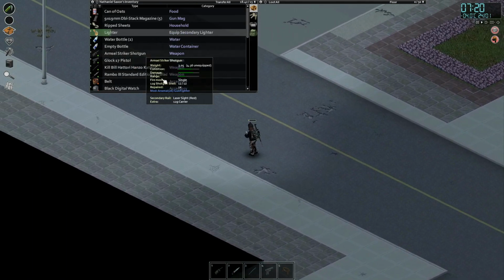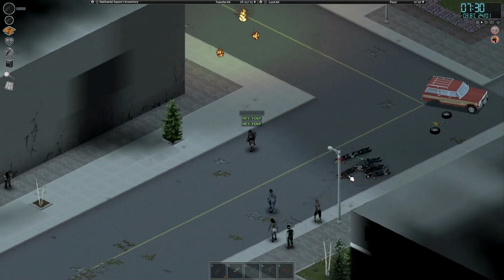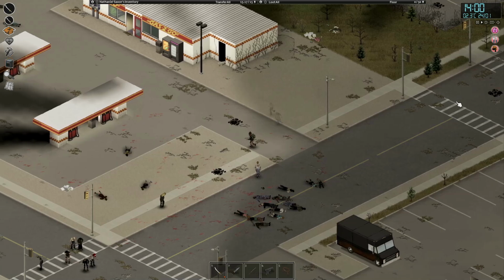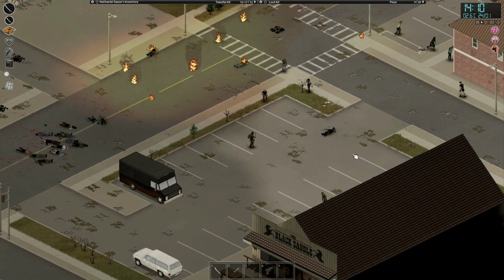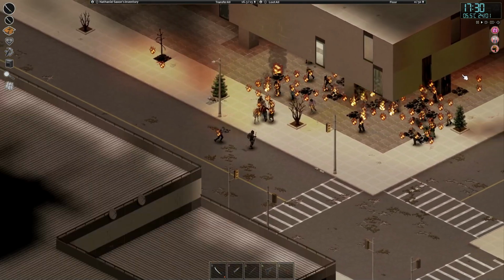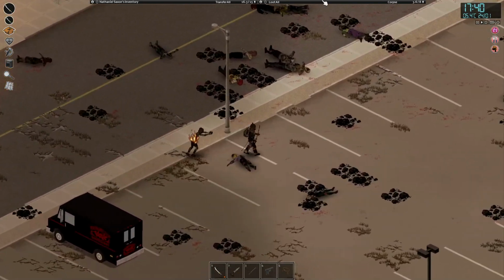Burn Them All | Project Zomboid | Louisville | Ep 66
Build 41.6 is finally here! This run I plan on basically just storming Louisville. Ever since the first announcement for the entended part of the map I've been itching to get there and we're finally doing it! I hope you enjoy and any tips to help me out for things I've either missed or can now do are more than appreciated :)

Mod List;
91 Range Rover Classic, Mod Options, Backpack Attachments, GEAR BASIC, GEAR CORE, Item Tweaker API, Easy Config Chucked, Fillbuster Rhymes Used Cars, Kitsunes Crossbow Mod, Silencer, Arsenal(26) Gun Fighter, Britas Weapon Pack, Spongies Clothing, Vehicle Salvage